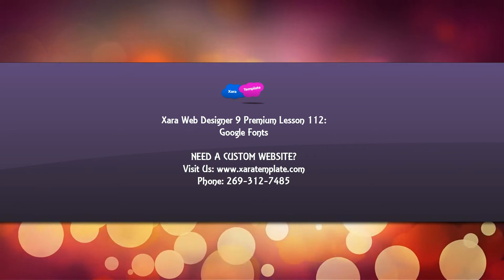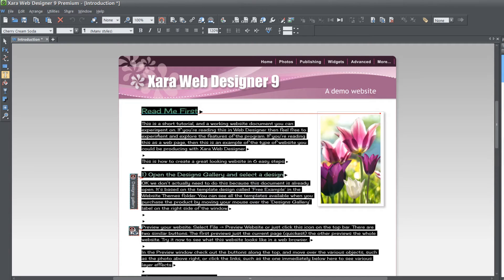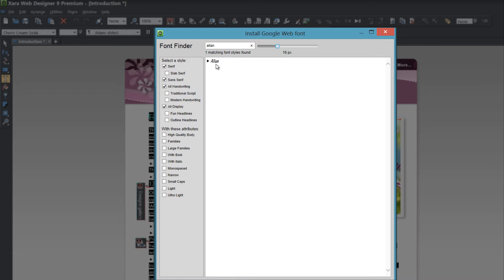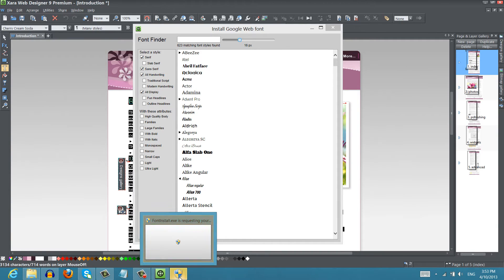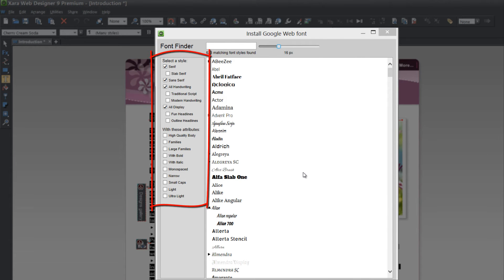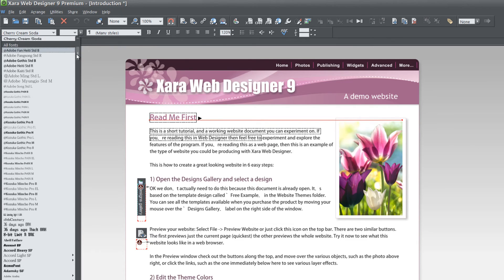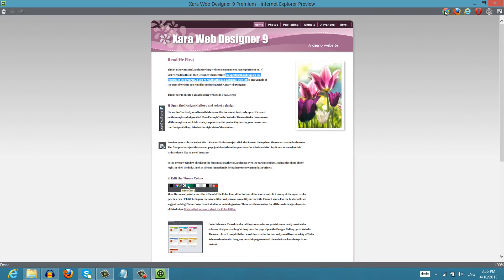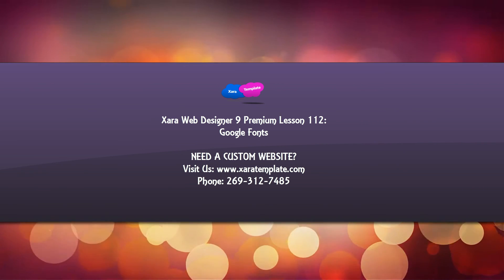Web Design Tutorials for Xara Web Designer 9 Premium: Google Fonts Leson 112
Web Designer Tutorials for Xara Web Designer 9 Premium. In this Web Design Tutorial I will show you how to use a new feature that allows you to embed Google fonts into your web design document. The main benefits that I am aware of is that you can have a wider range of fonts for your website development, better compatibility for file exchange with other Xara Web Designer software owners because they will have access to same fonts and also improved search engine optimization because it will be readable by search engines. In the past if a user of the Xara Web Designer software sent you a file and you didn't have the same fonts installed already on your PC then you would be limited to the edits you could make. With the new Google font feature all hey have to do is install the same fonts and continue making their edits.